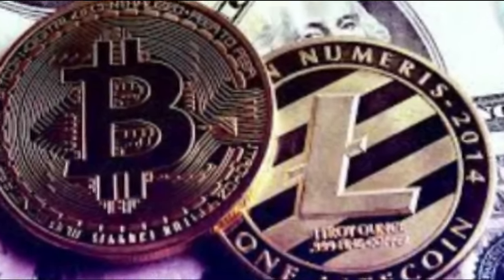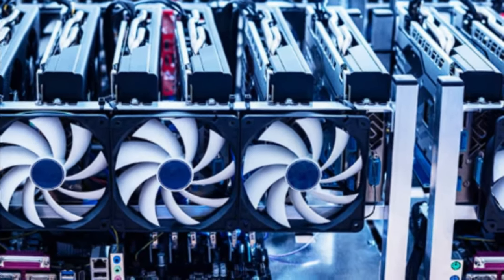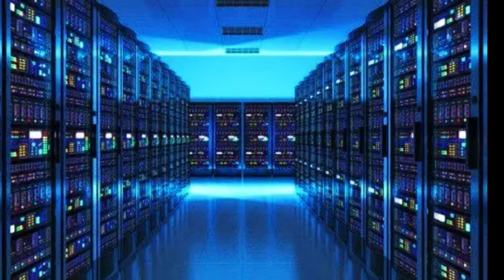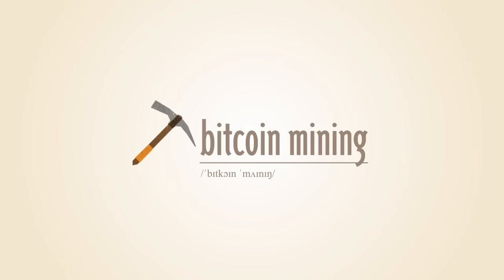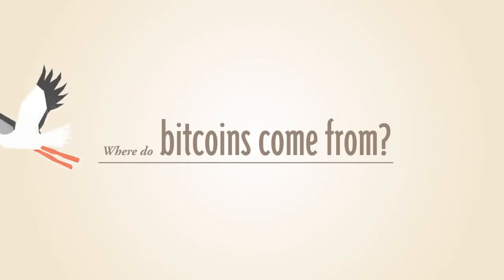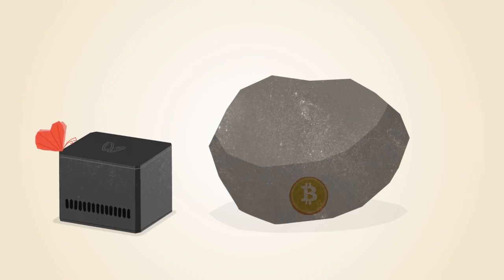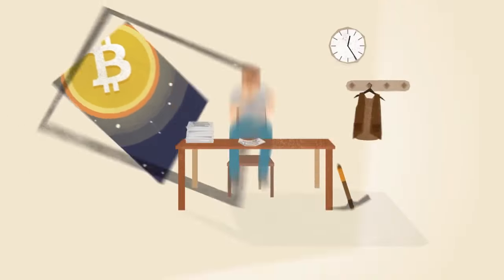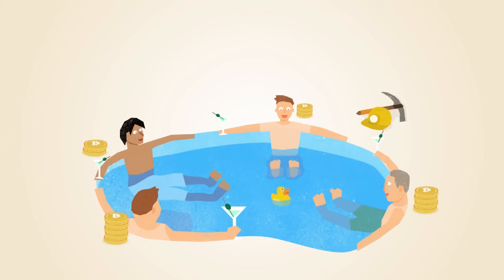what is bitcoin mining and how to mine?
is bitcoin mining profitable in 2023,how to start bitcoin mining,bitcoin mining app,mining bitcoin,bitcoin mining 2023,how to mine bitcoin on android,bitcoin mining machine,is bitcoin mining worth it in 2023